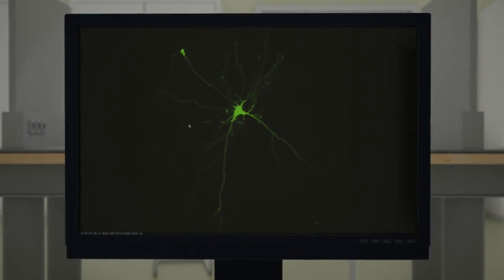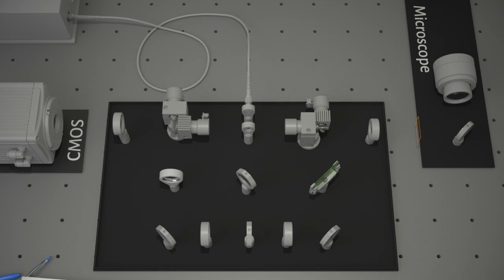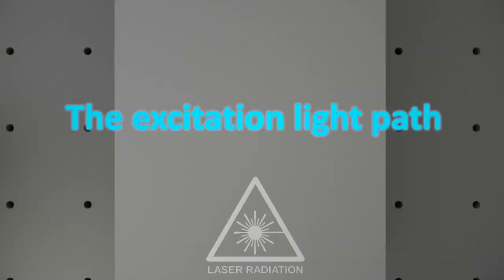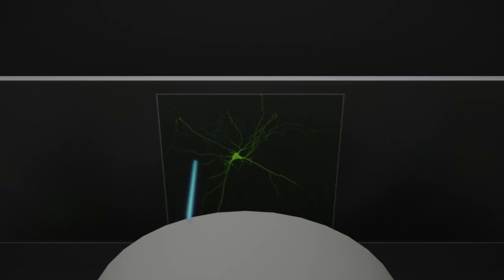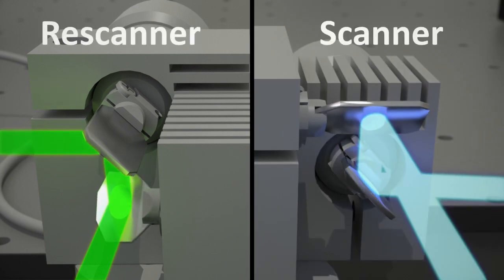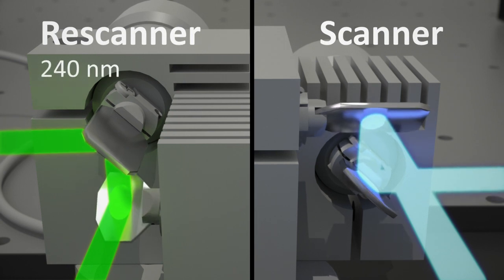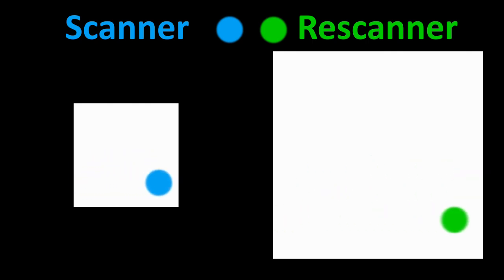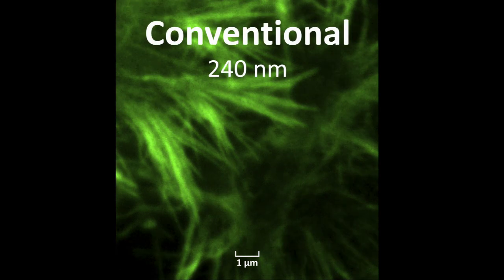Rescan Confocal Microscopy - Working Principle